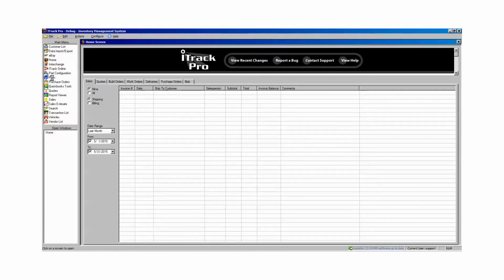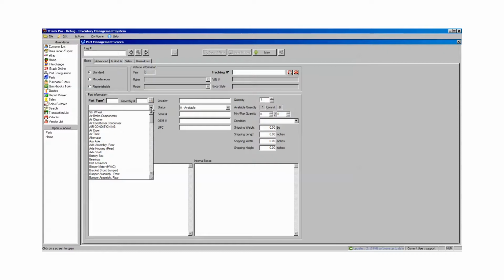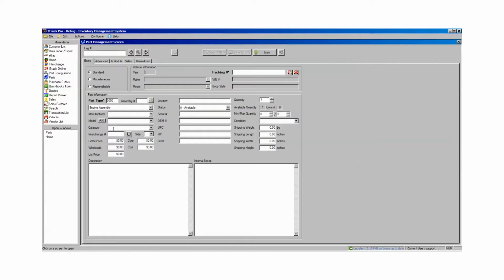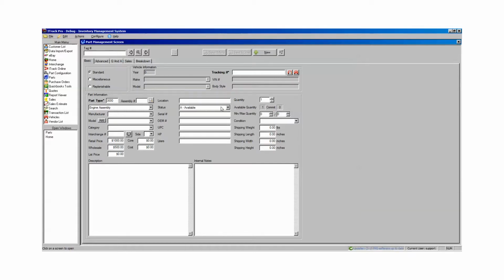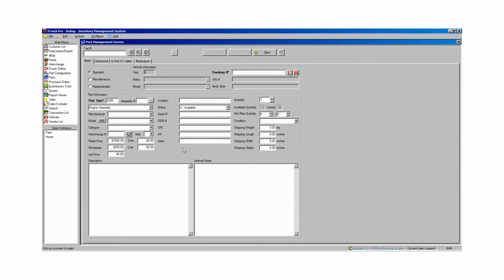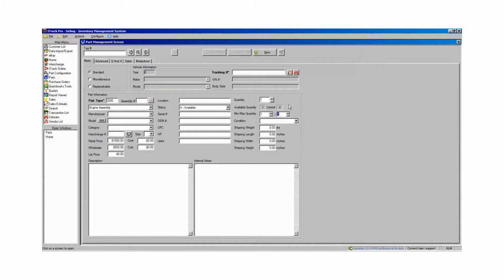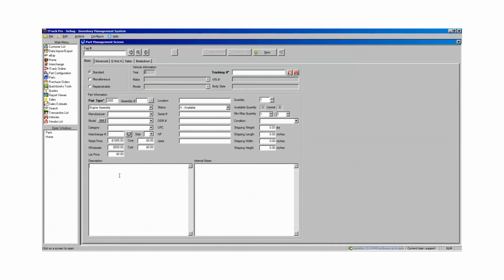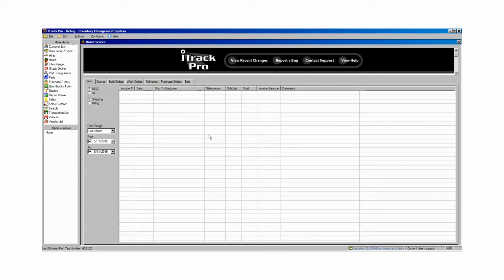Parts Management Screen -- ITrack Pro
Learn how to get the most out of your Parts Management Screen in  ITrack Pro with this tutorial.

TIMESTAMPS:
00:00 Introduction
00:12 Creating a new Part Record
01:27 Entering Retail Price and Wholesale Price
01:44 Entering part location
01:54 Status dropdown
02:15 Dynamic fields based on part type
02:47 Entering quantity
03:18 Entering conditions and additional part description
03:56 Printing tags
04:10 Saving the new part
04:20 Conclusion